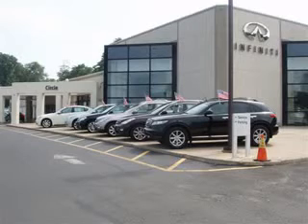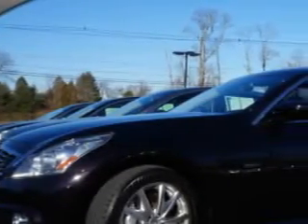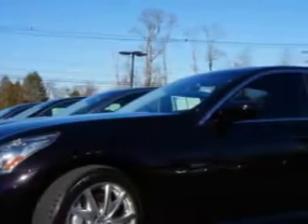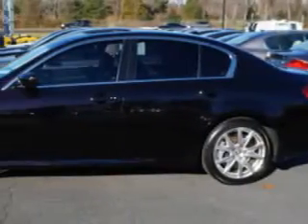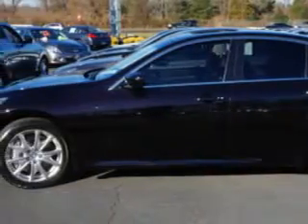2013 Infiniti G37 Sedan Circle Infiniti West Long Branch, NJ 07764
Infiniti G Sedan Imagine driving this Malbec Black Infiniti G37 Sedan 4 Dr Sedan, equipped with a 6 Cylinder engine and a 6-speed manual transmission.
MILES: 20,138
VIN:JN1CV6AP9DM302756

Circle Infiniti
301 Highway 36
West Long Branch, New Jersey 07764